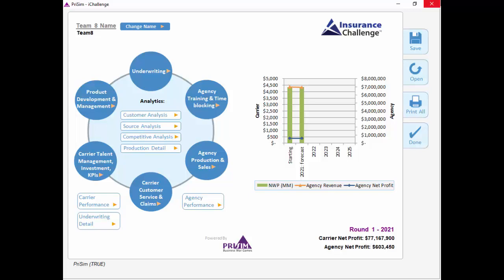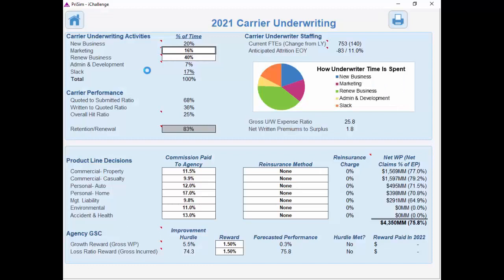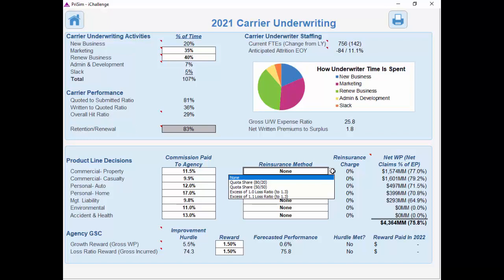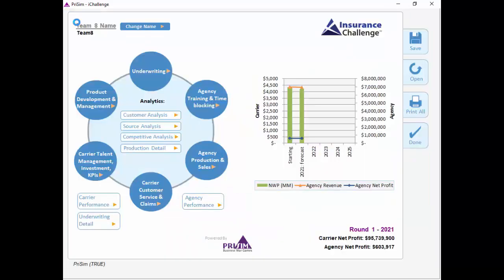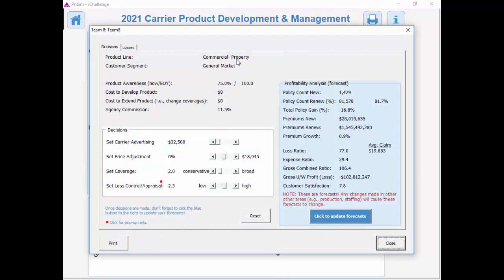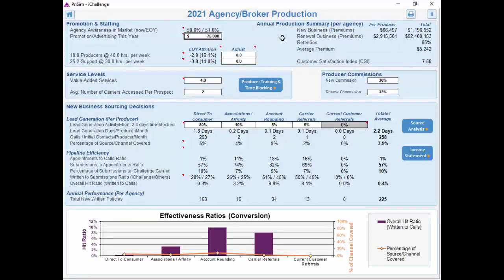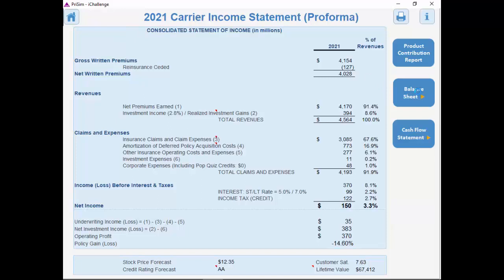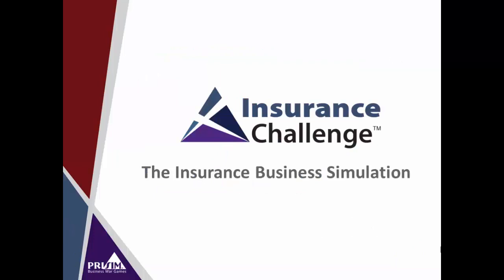Insurance Challenge Demo Video